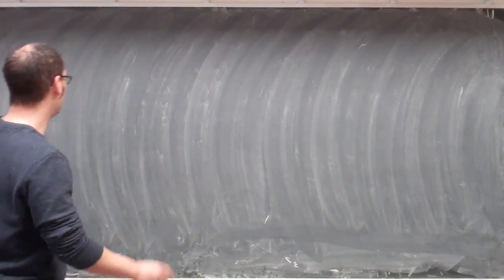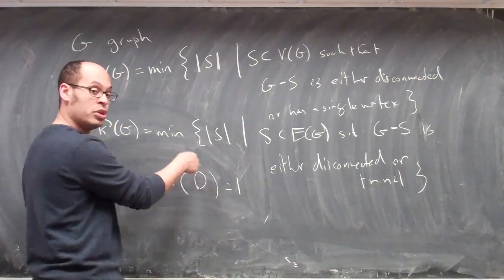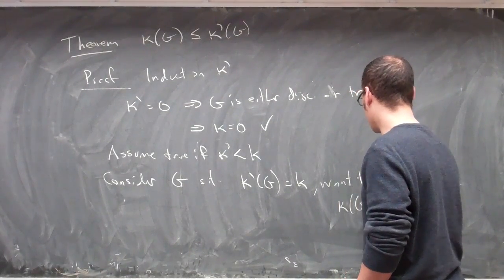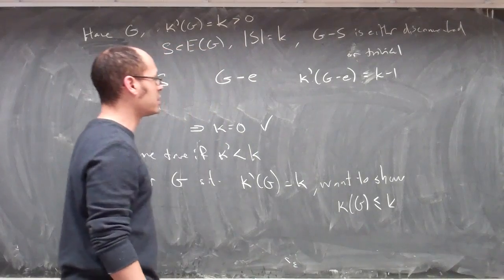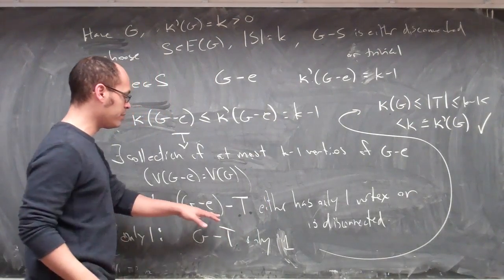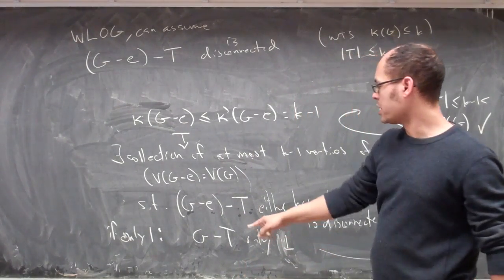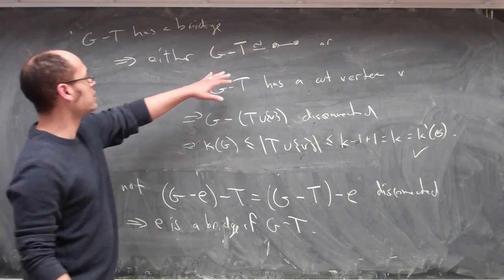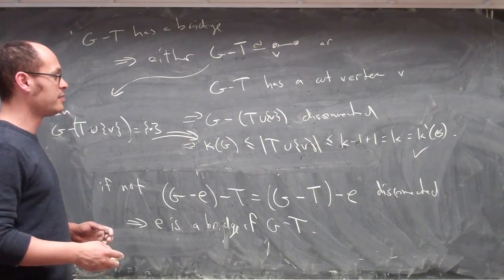vertex and edge connectivity